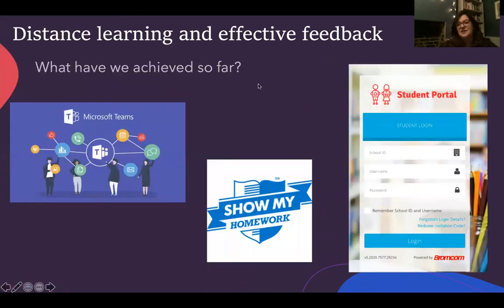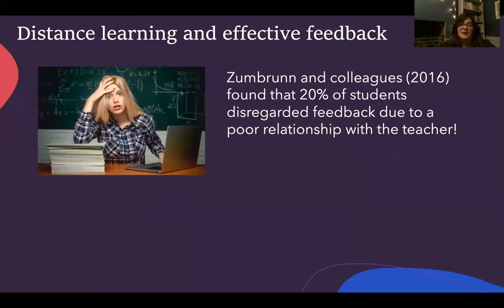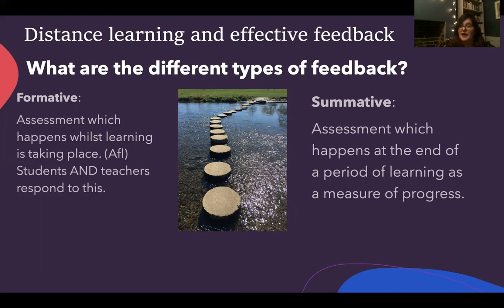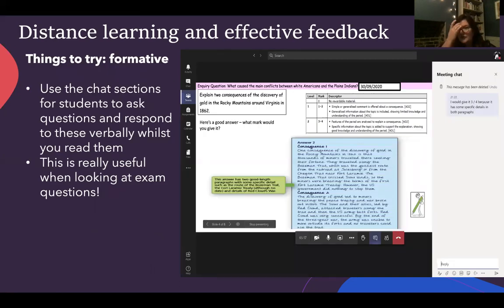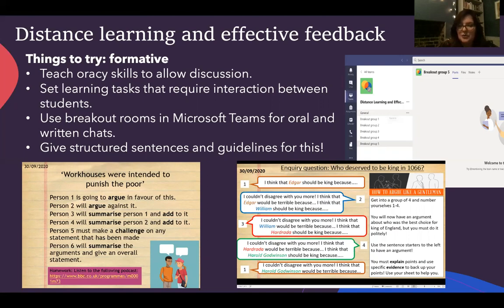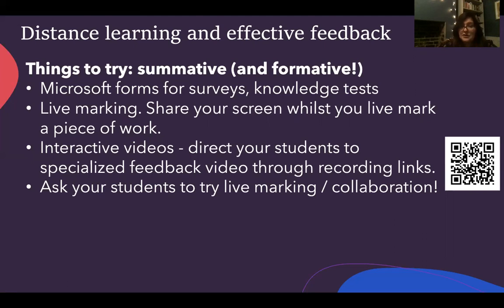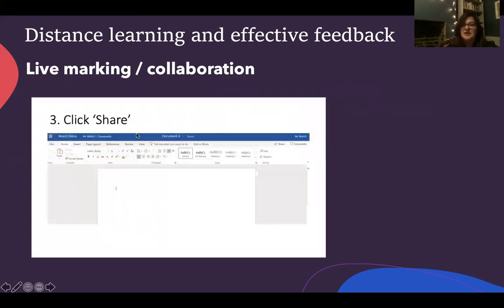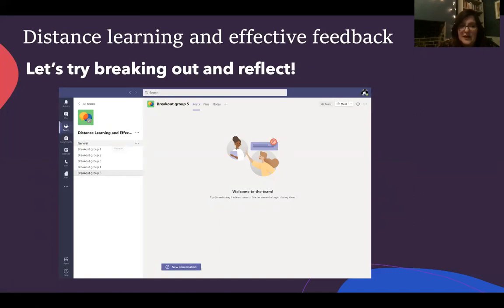Effective feedback in distance learning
This video looks at the differences between summertime and formative feedback, what research suggests effective feedback looks like, and methods to try in a distance learning setting.